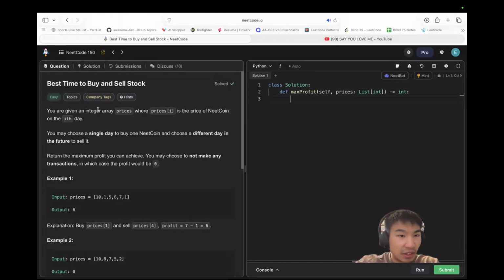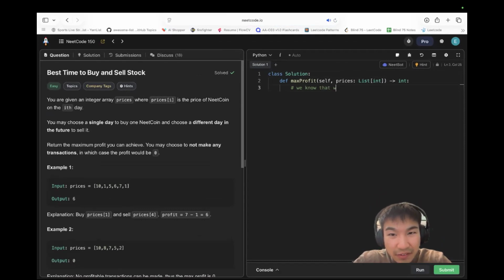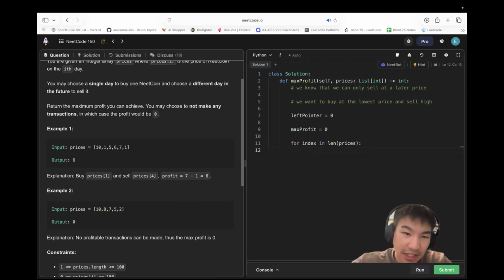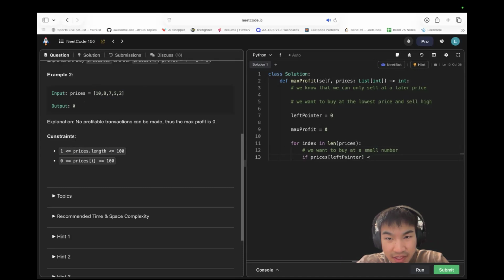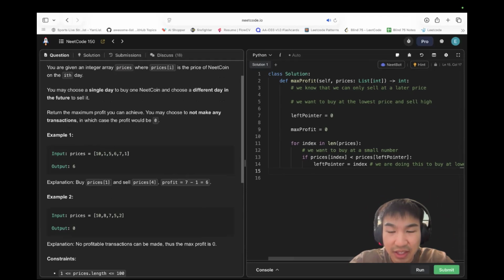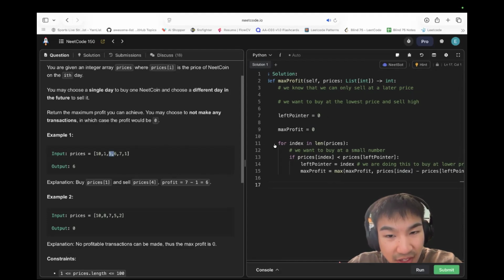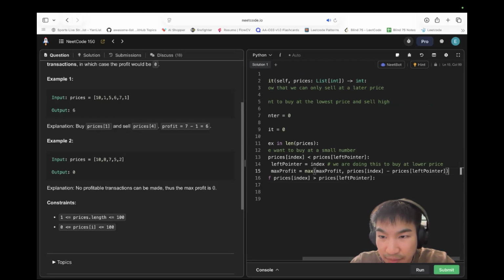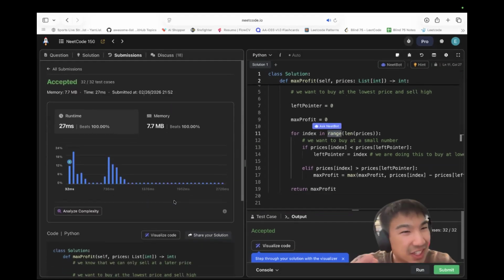Best Time to Buy and Sell Stock